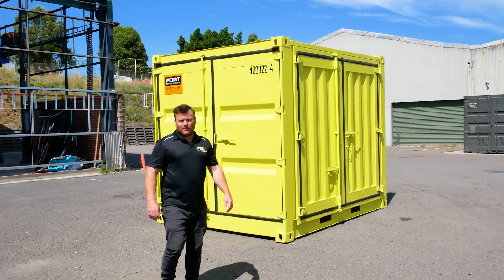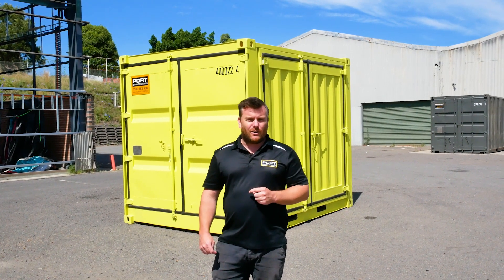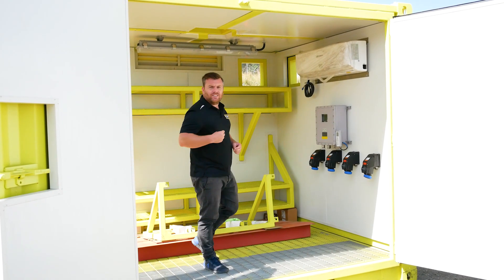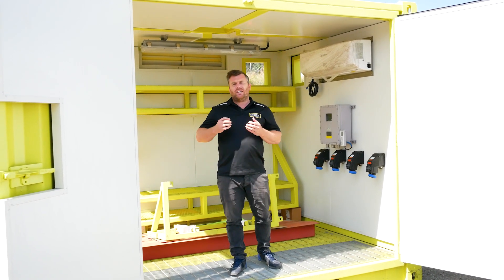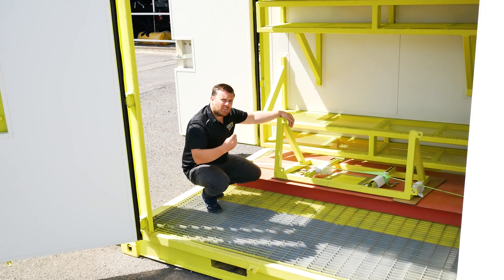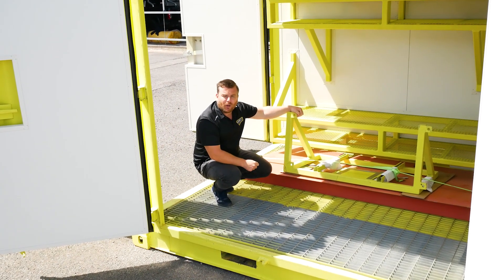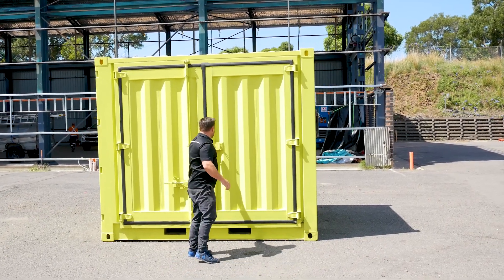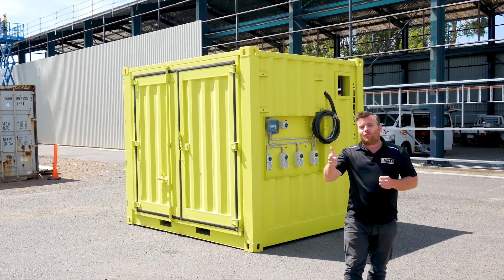Custom Built Dangerous Goods Container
Chemicals and flammable materials need to be stored safely in a Dangerous Goods Container on any worksite. But what if the hazardous materials need to be temperature controlled? Take a look at this Custom Built Dangerous Goods Container we designed and constructed. Our client needed it to have power and lighting installed, and it had to be setup in a way so that it wouldn't make the contents of the container explode.

For more details please call our Sales Department on 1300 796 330 or got to our website for a full list of inclusions